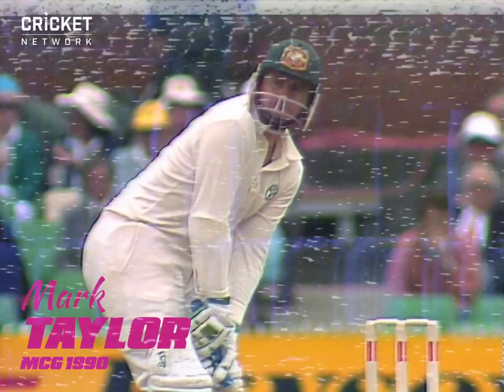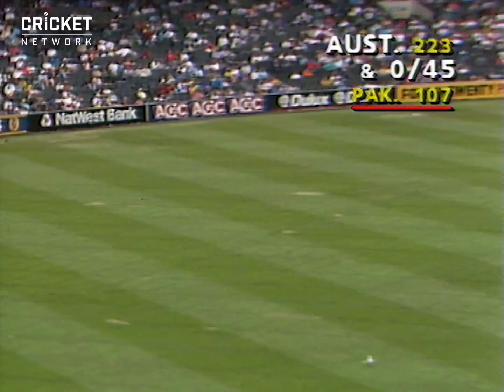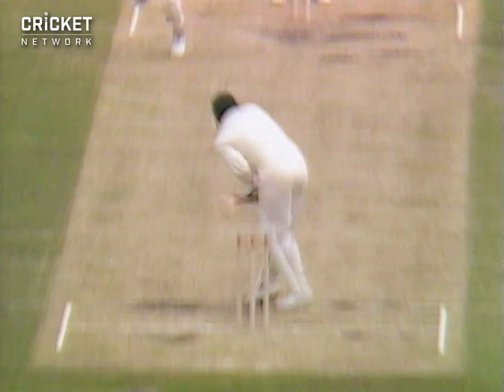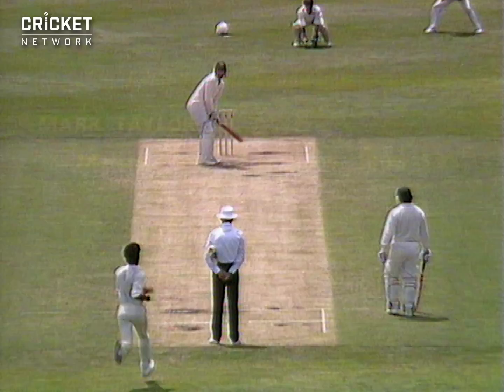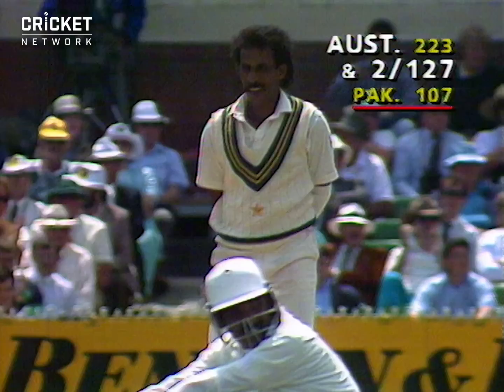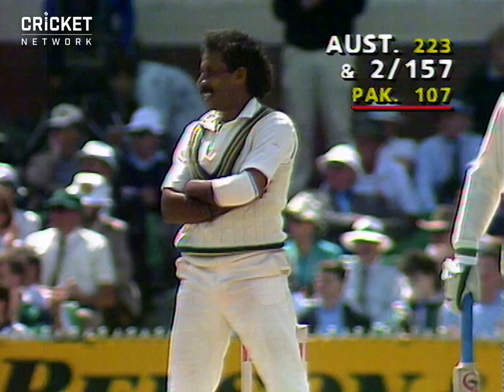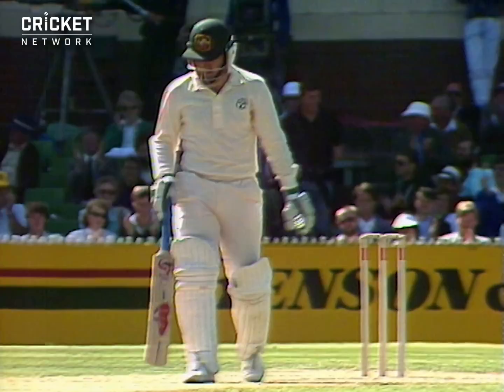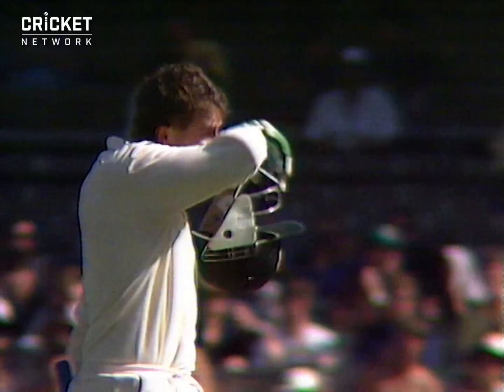From the Vault: Terrific Tubby smacks Pakistan for 101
Mark Taylor would average close to 80 against Pakistan over the course of his career, and the first of his 100s against them came at the MCG in 1990